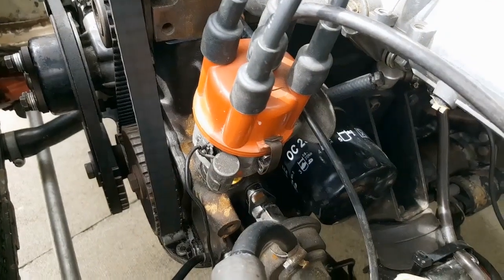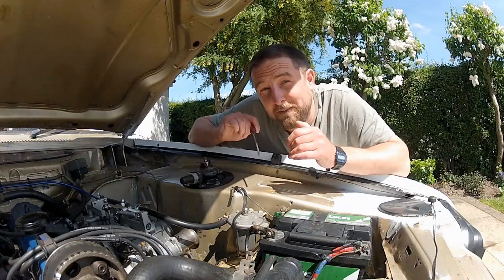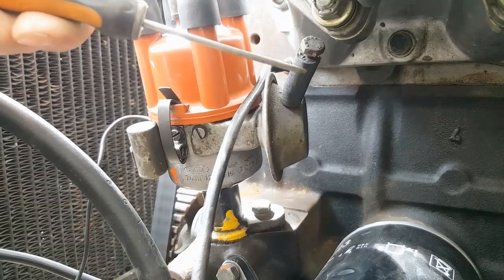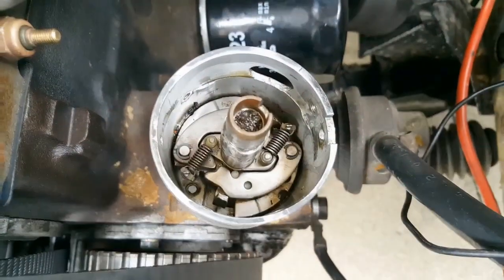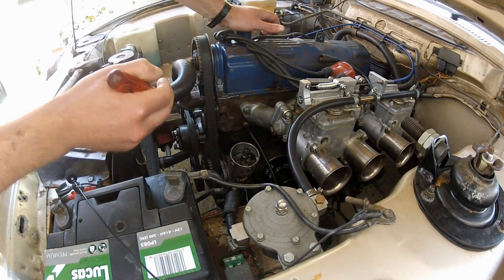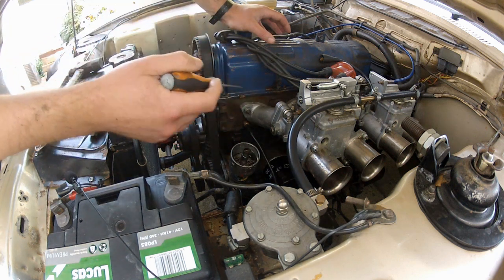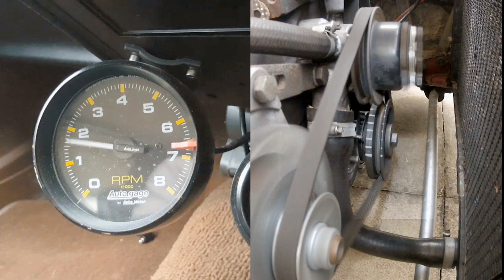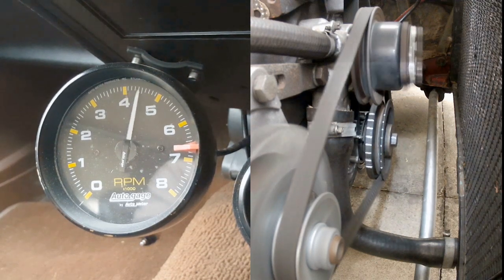Mechanical Advance in a Bosch Distributor / How to Adjust the Timing Curve | Tech Tip 26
Centrifugal Distributor Advance & How To Adjust the Timing Curve. An essential, but often overlooked part of the tuning process.  & want to know the best bit?? It's FREE! Yep, free. It may take some fiddling and some trial and error, but with a handful of basic tools & some patience, the results will be well worthwhile.  Wrap your noodle round this one!

The Engine in this video is a Modified 2.0 Pinto (SOHC) Engine out of my 1978 Ford Capri.

Want to work out an advance curve for your engine? Check out this article by Dave Andrews: